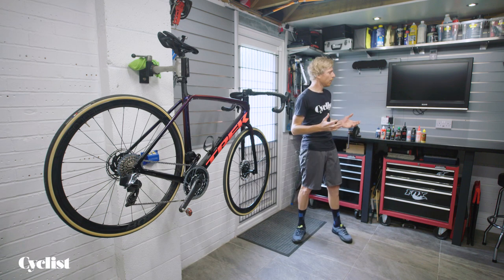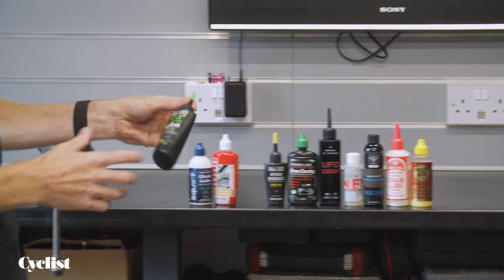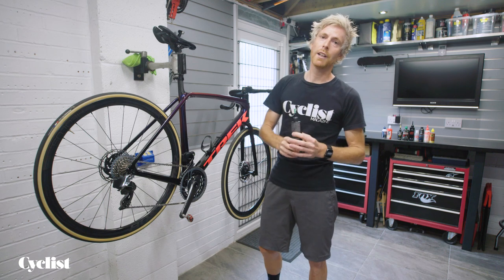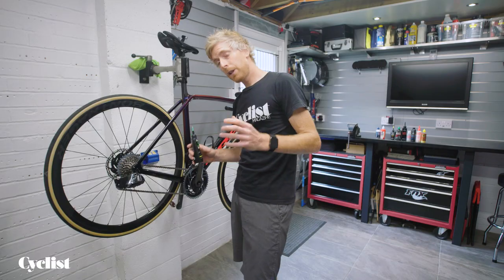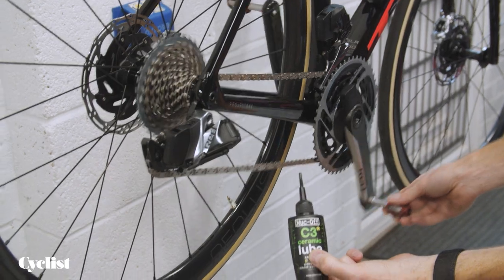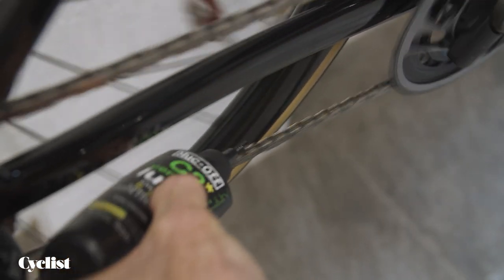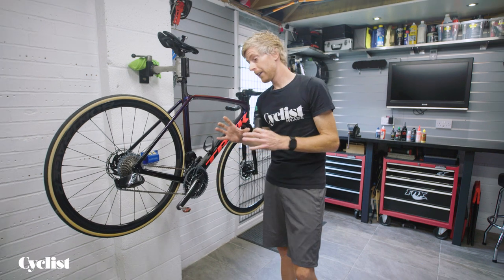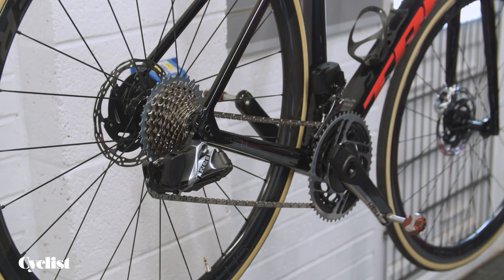How to lube your bicycle chain: Pro tips for best practices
A poorly maintained chain will be highly inefficient, costing you precious performance, so keeping it well looked after - that is clean and adequately lubricated - can make a significant difference to your ride quality and speed. Not to mention, a dirty or rusty chain will cause much more wear and tear to the rest of your drivetrain components.

Follow our expert guide to the best practices for lubing a bicycle chain - there's more to it than you might think

Submit your questions below👇

Also feel free to tell us: what new cycling trends/topics excite you? That way we can create more engaging content in the areas that interest you the most.